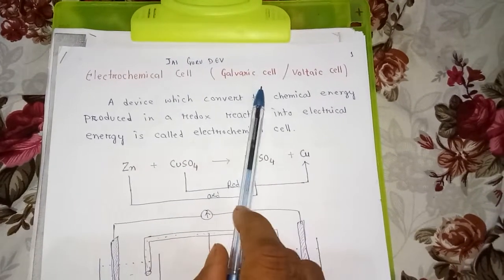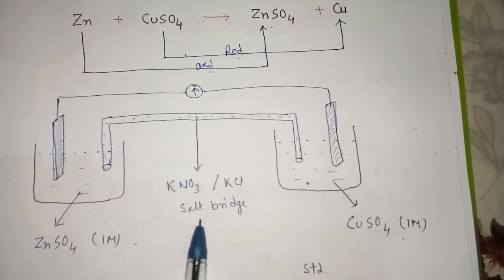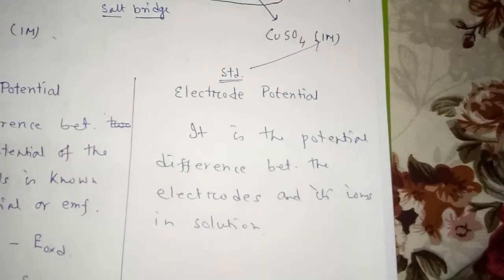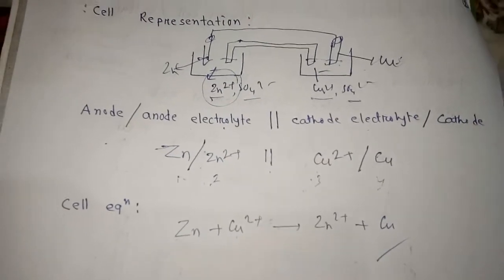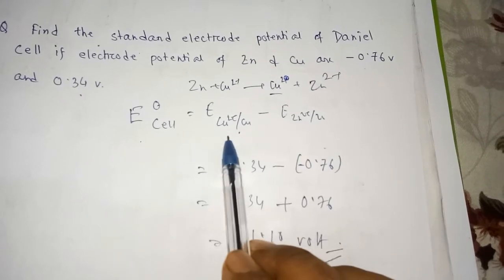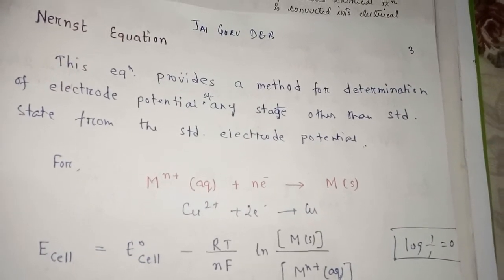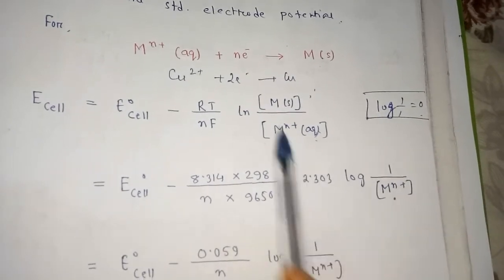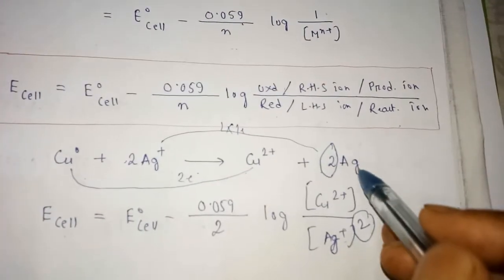Unit 3 MVM L 7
N. Eqn